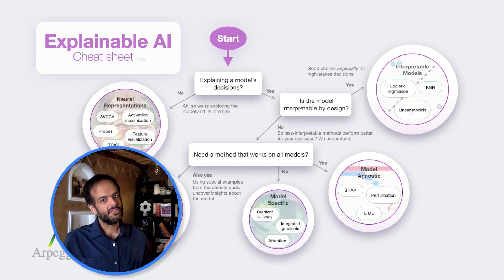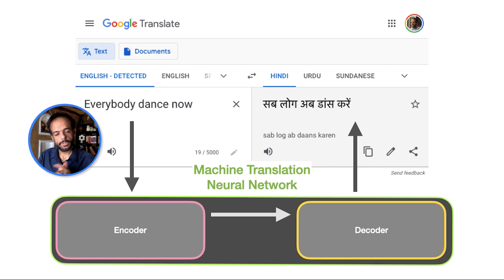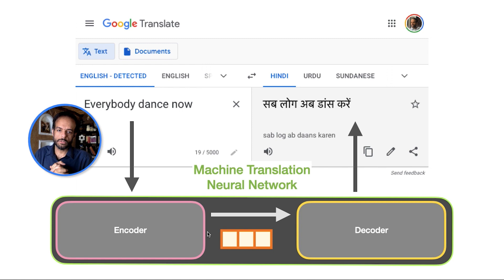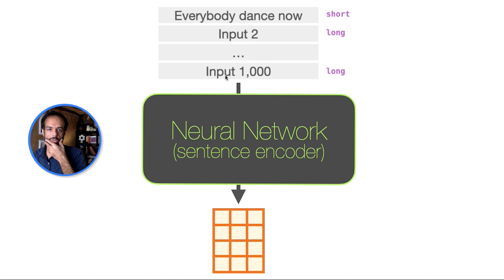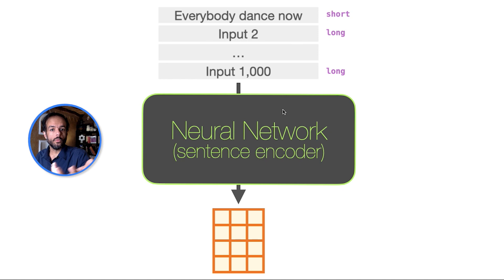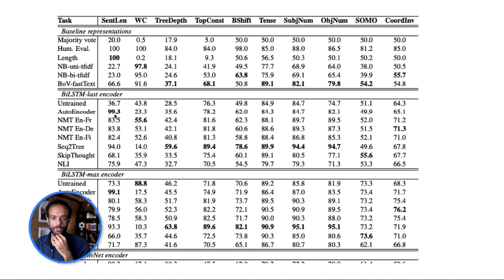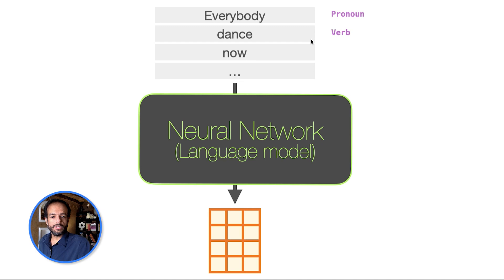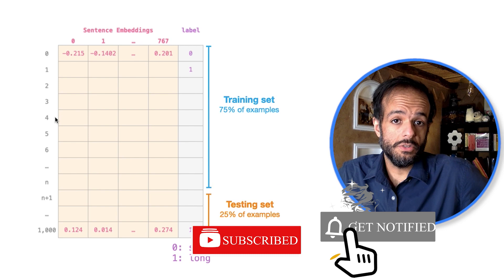Probing Classifiers: A Gentle Intro (Explainable AI for Deep Learning)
Probing Classifiers are an Explainable AI tool used to make sense of the representations that deep neural networks learn for their inputs. They allow us to understand if the numeric representation at the end (or in the middle) of the model encodes certain properties of the input which we are interested in (for example, whether an input token is a verb or a noun). Using probes, machine learning researchers gained a better understanding of the difference between models and between the various layers of a single model.

Introductions (0:00)
Motivation for probes in Machine Translation (0:40)
Probing sentence encoders (3:42)
How a probe is trained (5:32)
Probing token representations (8:08)
Size of probes (9:15)
Better metrics using Control Tasks (9:48)
Conclusion (10:32)

What you can cram into a single $&!#* vector: Probing sentence embeddings for linguistic properties

Diagnostic classifiers: revealing how neural networks process hierarchical structure

Fine-grained Analysis of Sentence Embeddings Using Auxiliary Prediction Tasks

What do you learn from context? Probing for sentence structure in contextualized word representations